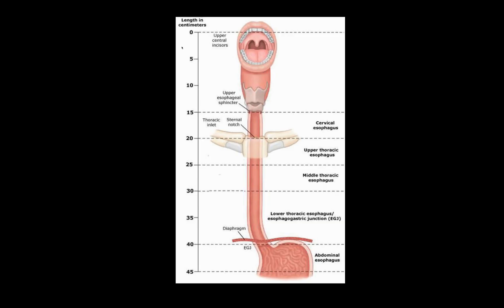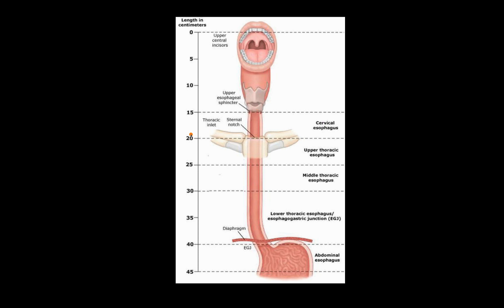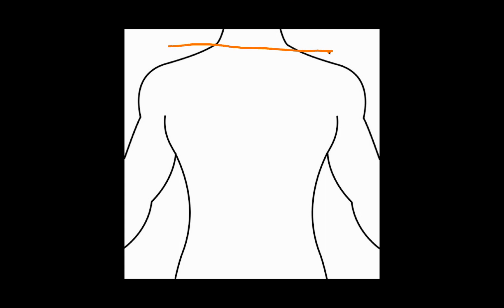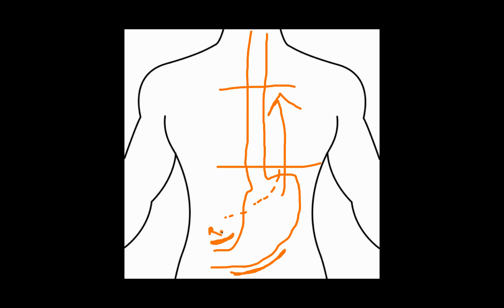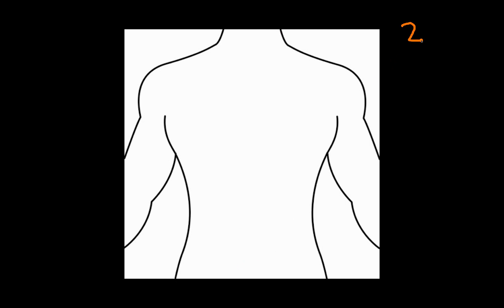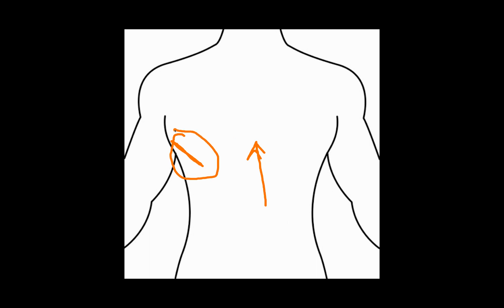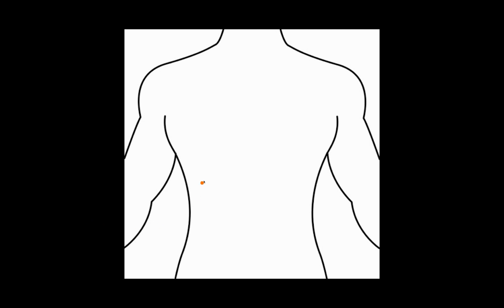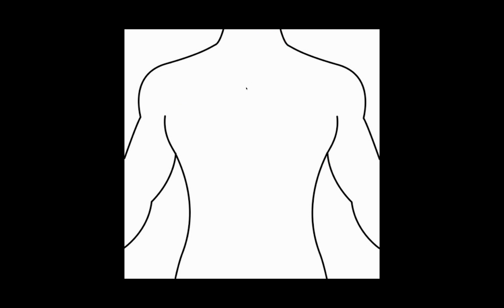The Three Types of Esophagectomy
This video briefly covers the three main types of esophagectomies:
1. 3-hole/McKeown (neck, chest, and abdomen incisions)
2. Transhiatal (neck and abdomen incisions)
3. Ivor-Lewis (chest and abdomen incisions)

As well as some anatomic considerations for esophageal surgery (the left-right-left rule, how distal a tumor has to be to qualify for resection, and the favorite quiz question "what is the primary blood supply to the gastric conduit?").